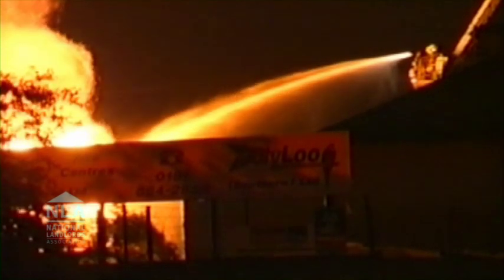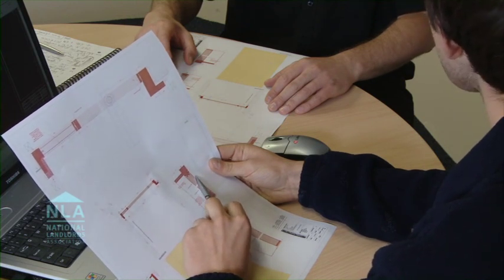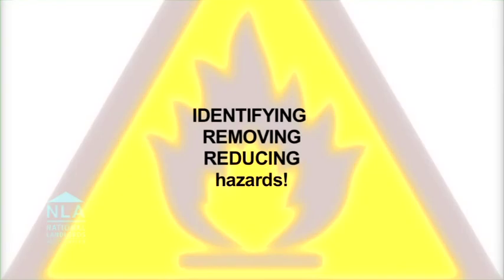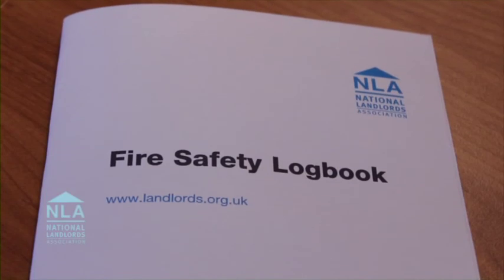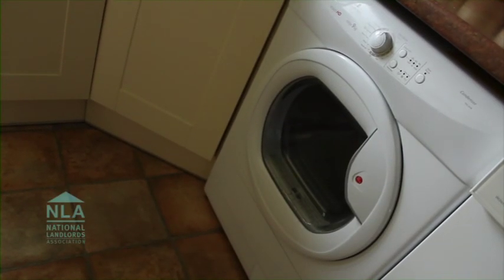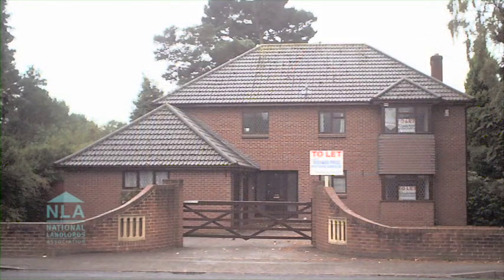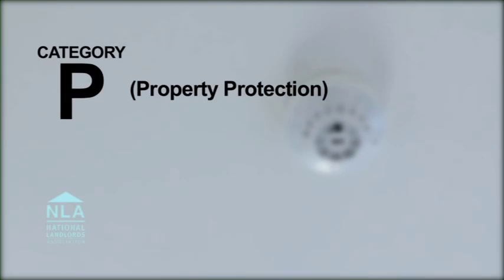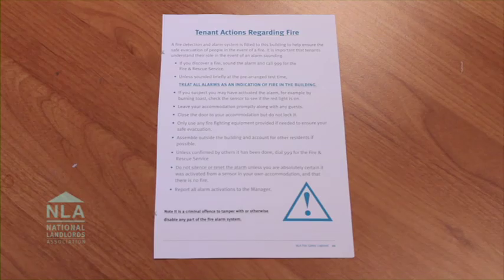Copy of Fire Safety for Landlords: Risk Assessment